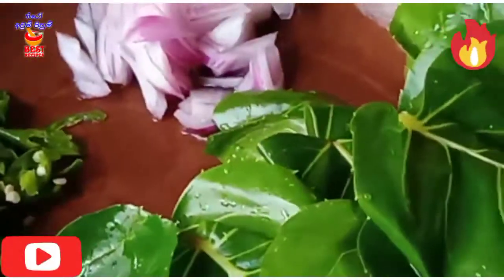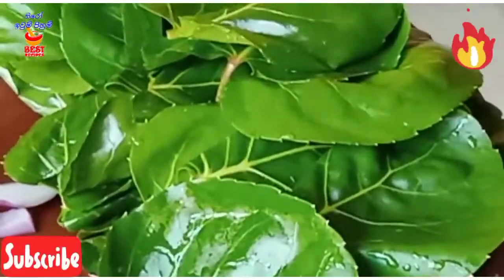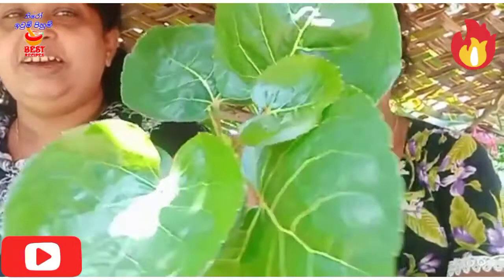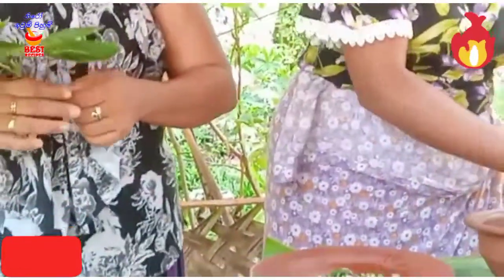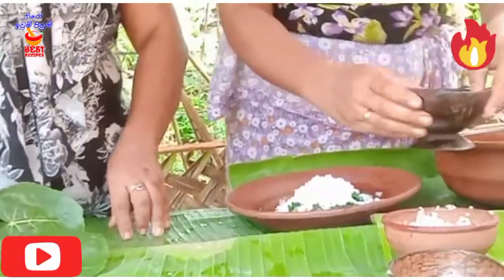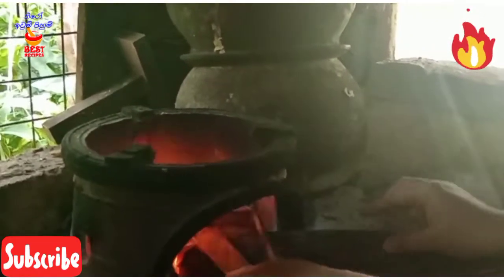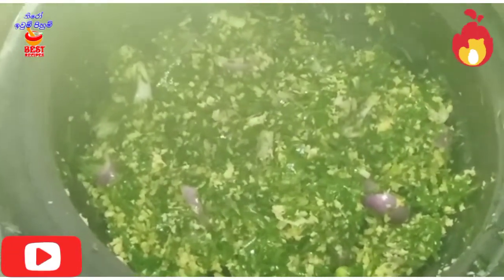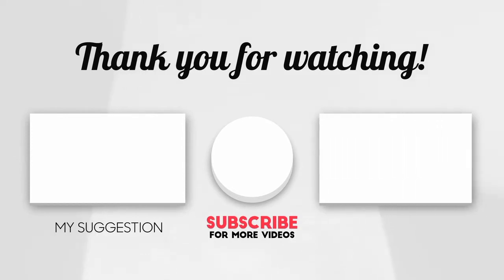How to make Koppa Kola Mallum/Cup Leaf/Wild Shield Aralia/Srilankan Foods/Sinhela/Cooking/2021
Hi Frends😍👌🙏
This Video is About ➡️➡️How to make Koppa Kola Mallum/Cup Leaf/Wild Shield Aralia/Srilankan Foods/Sinhela/Cooking/2021

This Video Includes Koppa kola Mallum/How to make...
Scientific name: Polyscias fruticosa
Family name: ARALIACEAE
English name: Wild Shield Aralia
Local name: Koppakola

Koppa kola plant,koppakola,Cooking Channel World,Chief World,Chief,Srilanka Chief Girls,Girls Chief,Village Chief

My Channel